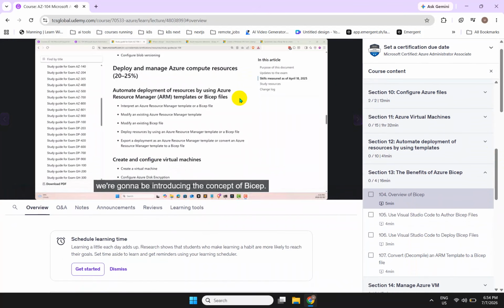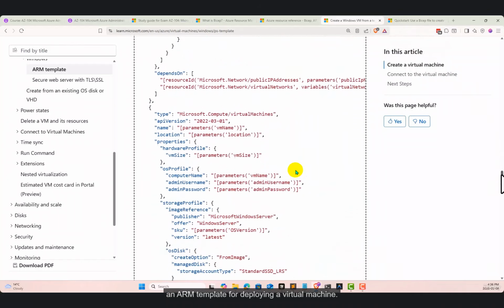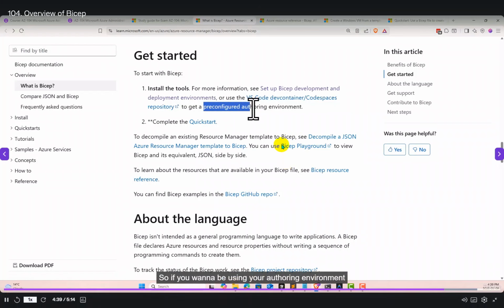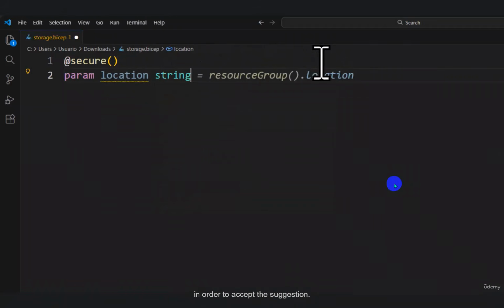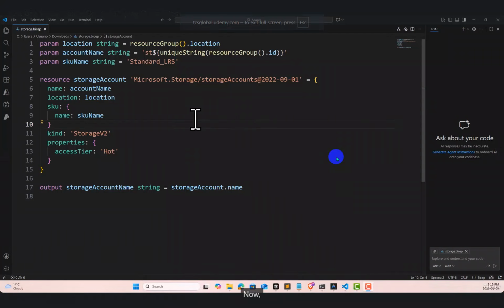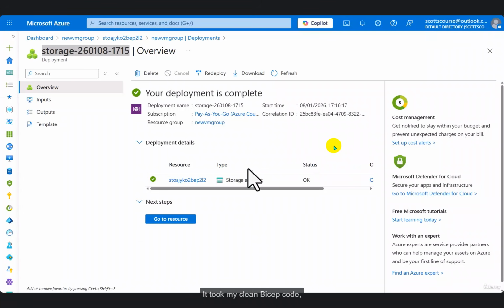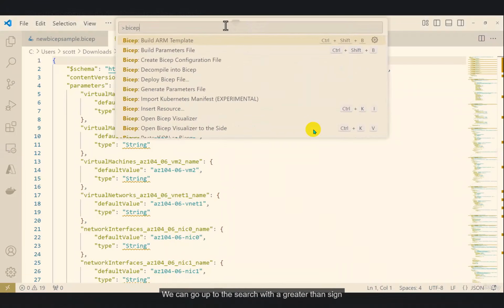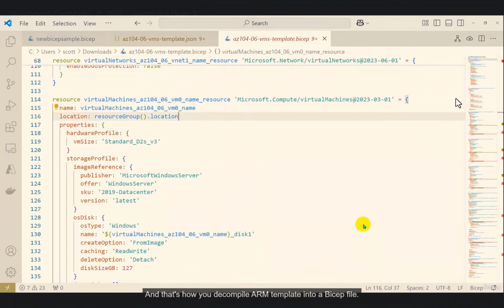13 The Benefits of Azure Bicep